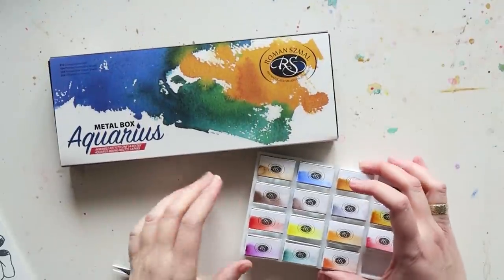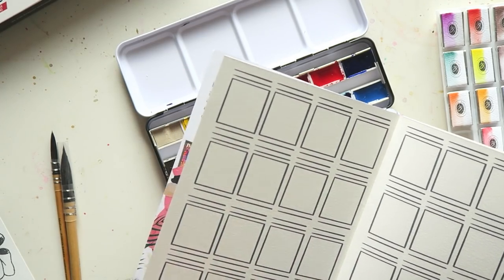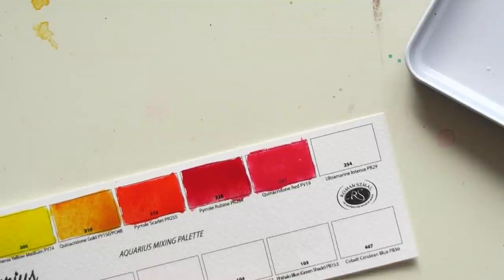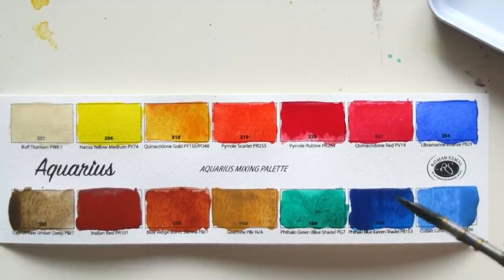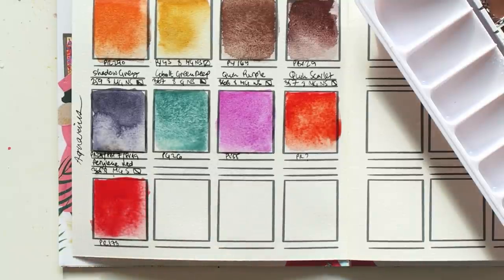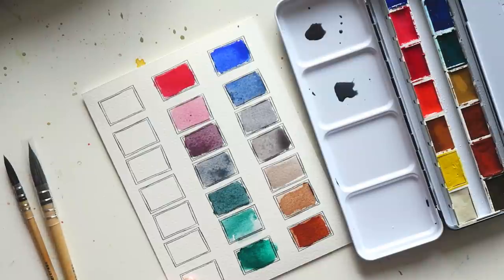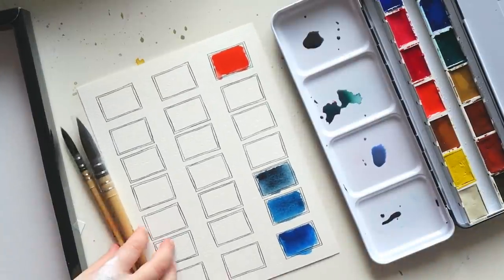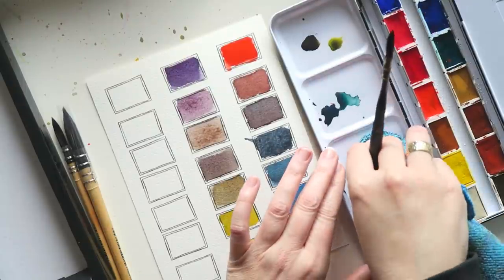Swatching New (To Me) Roman Szmal Aquarius Watercolors!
Hey everyone! In today's video I'm swatching out some new watercolor that was kindly sent to me by Roman Szmal. Enjoy!

Some of their sets are currently on sale at Jackson's, like my favorite, the PASQUALINO FRACASSO SET OF 24-

Canon G7X
photo-